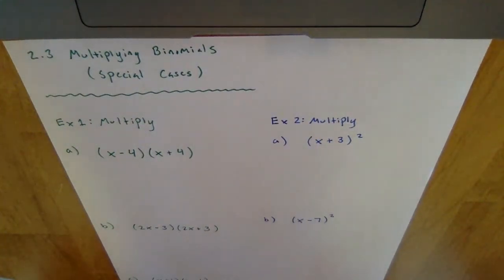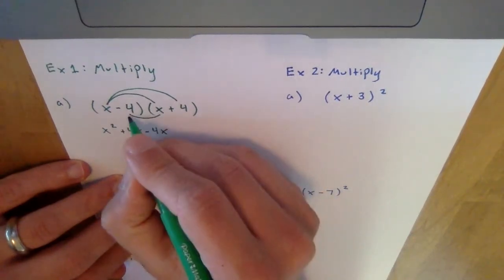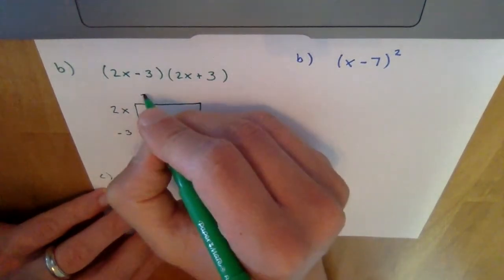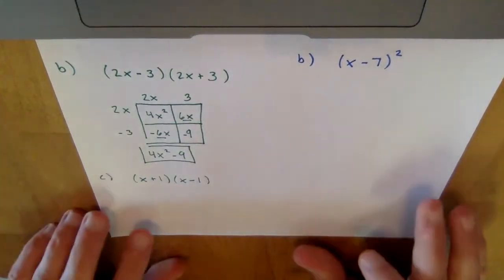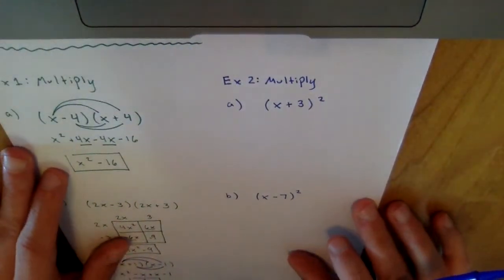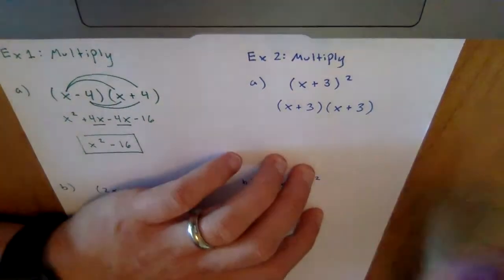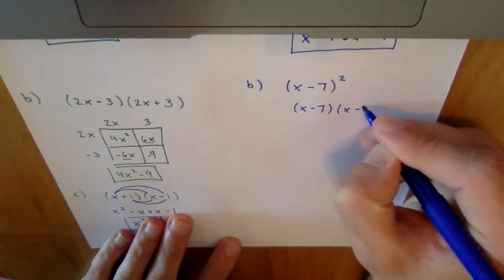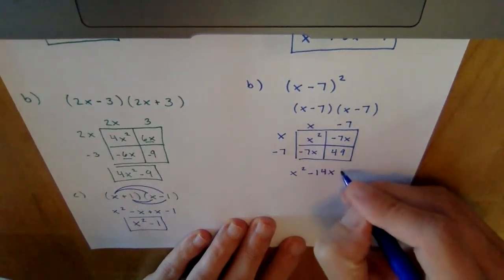Math 1: 2.3P Multiply Binomials Special Cases